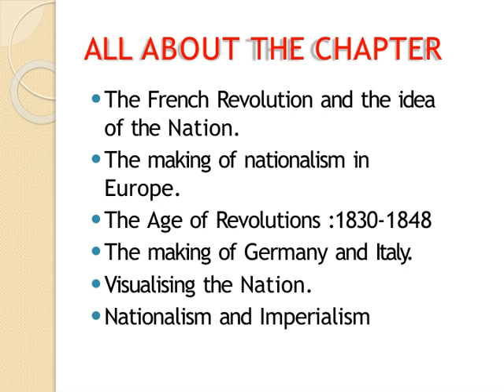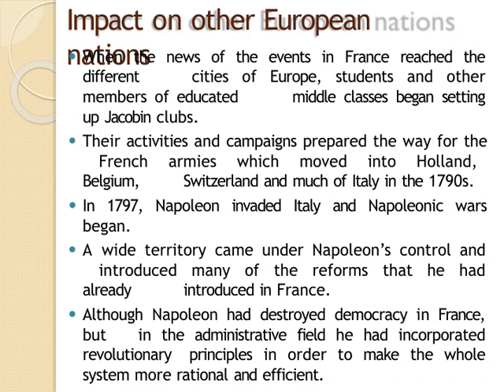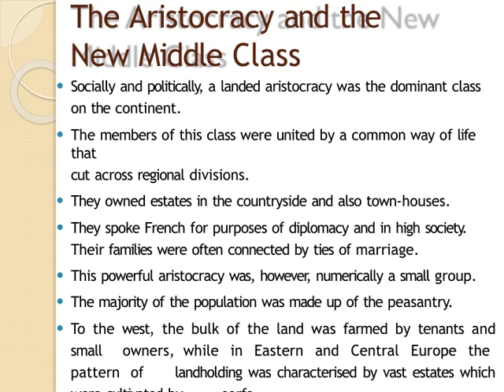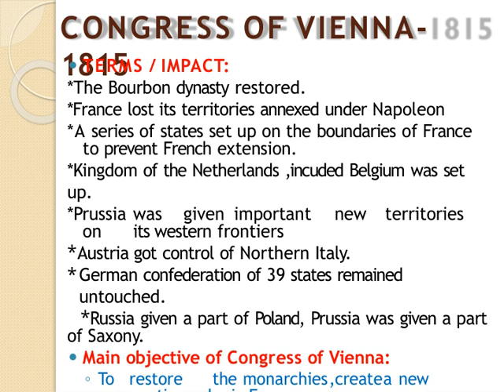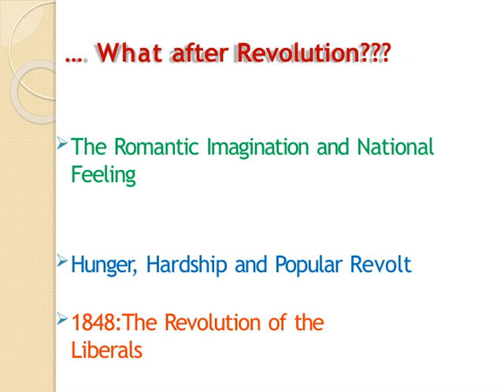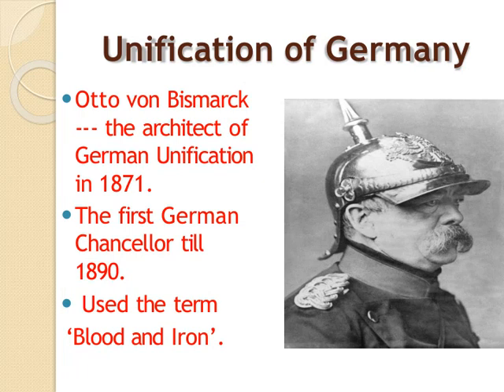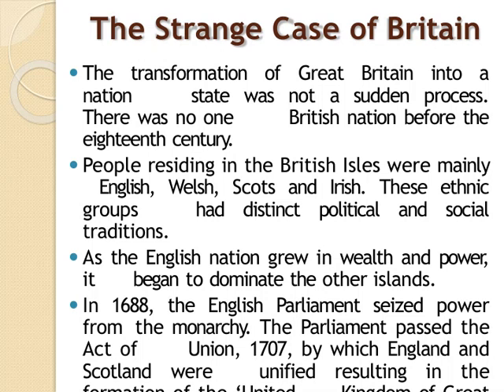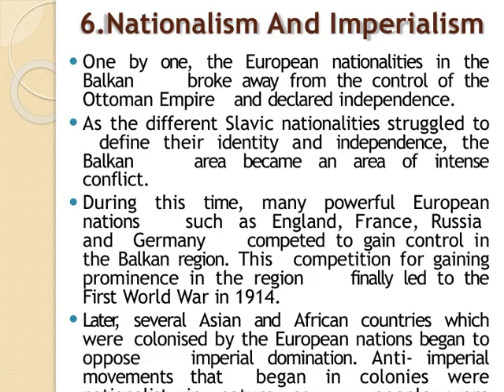class 10 history ls 1 nationalism of europe